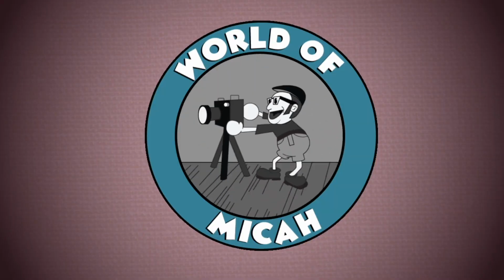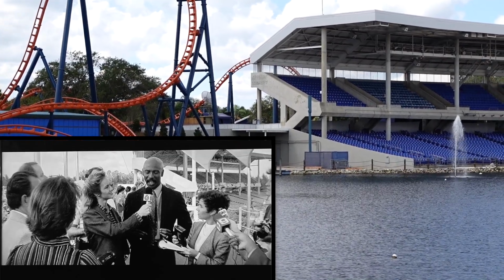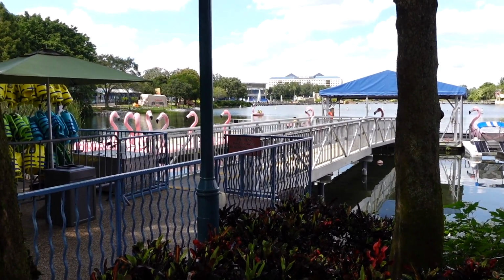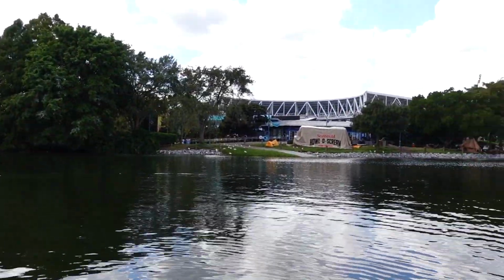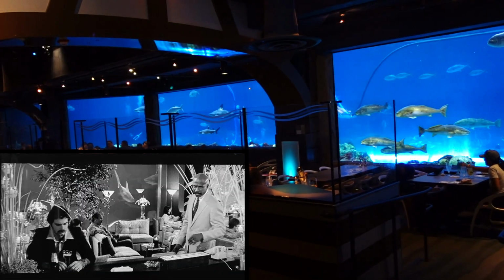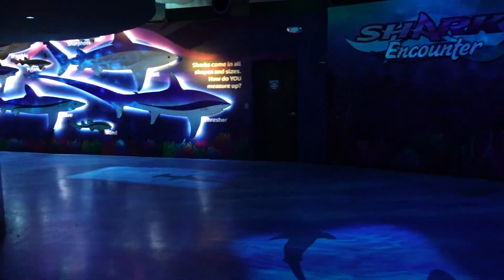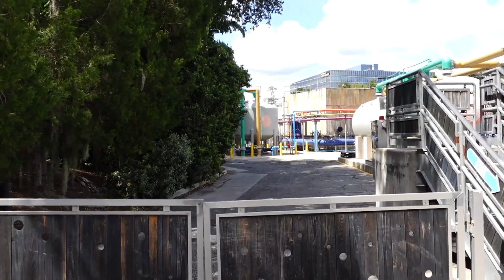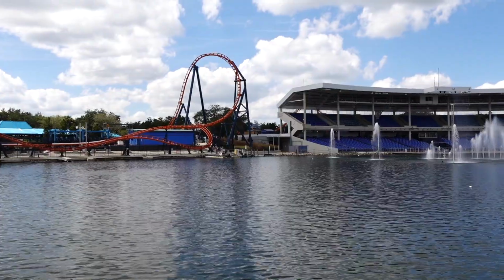JAWS 3D FILMING LOCATIONS | Then & Now Photo Comparisons | 1983 Horror Classic Revisited!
Jaws 3-D (stylized on-screen as Jaws III and released on home media as Jaws 3) is a 1983 American horror thriller film directed by Joe Alves and starring Dennis Quaid, Bess Armstrong, Lea Thompson and Louis Gossett Jr.. It is the sequel to Jaws 2 and the third installment in the Jaws franchise. The film follows the Brody children from the previous films at an aquatic park in Florida with underwater tunnels and lagoons. As the park prepares for opening, a young great white shark infiltrates the park from the sea, seemingly attacking and killing the park's employees. Once the shark is captured, however, it becomes apparent that the real culprit was a second, much larger shark that also entered the park.